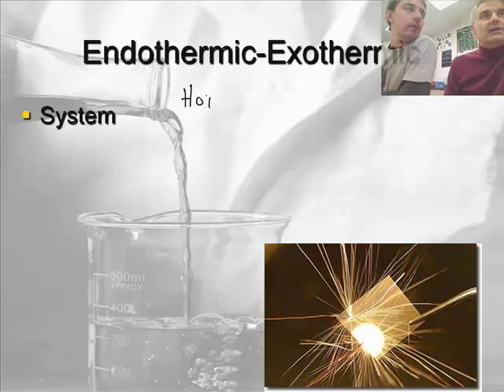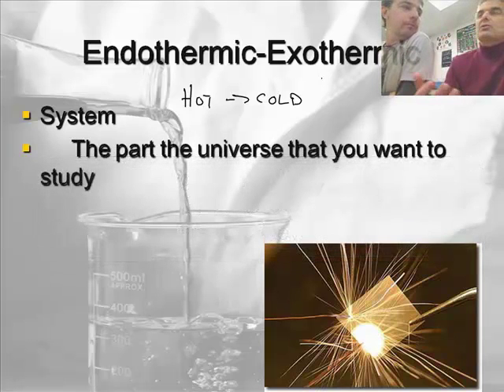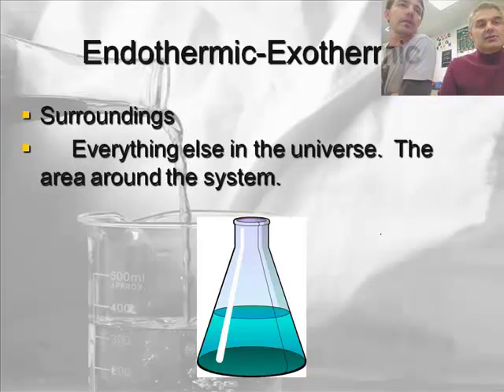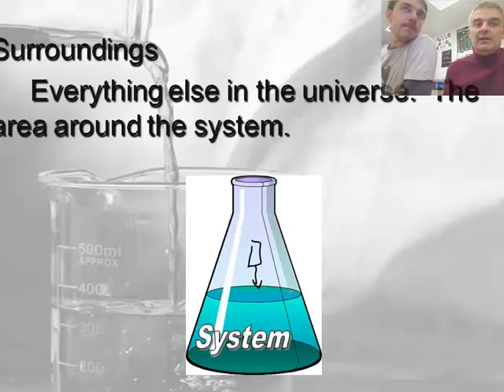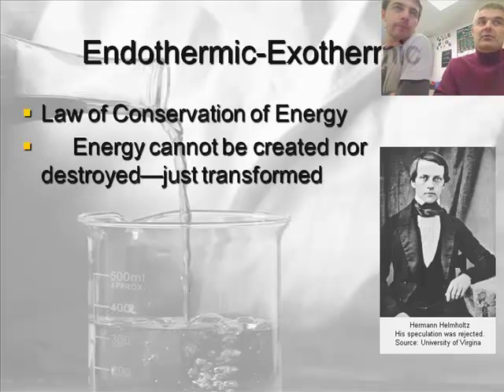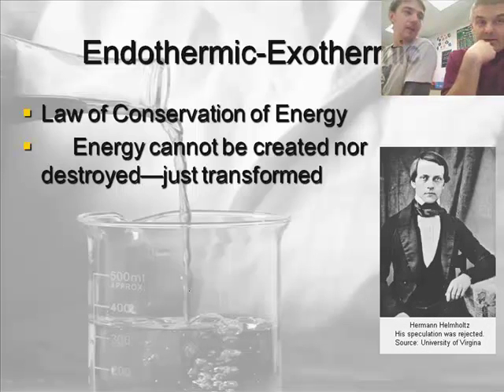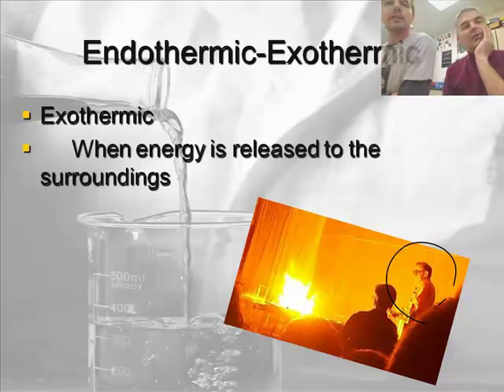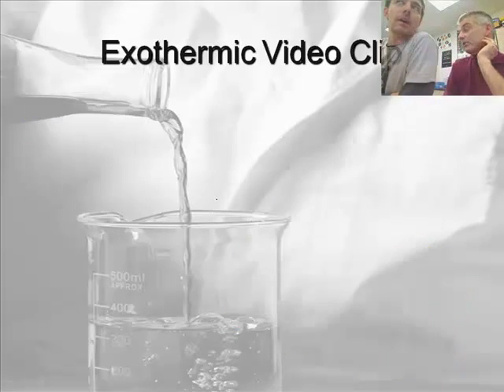Intro to Chemistry 6.3: Energy Transformations (2/3)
6.3:  Energy Transformations

This video will teach students the difference between exothermic and endothermic reactions.